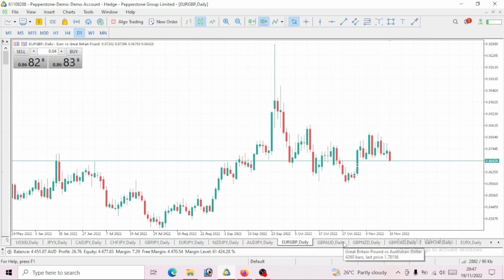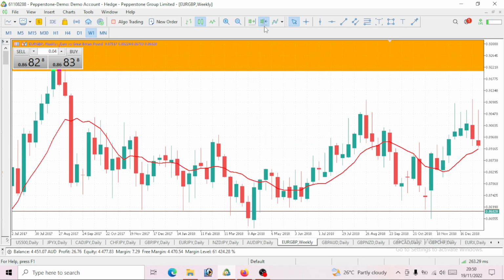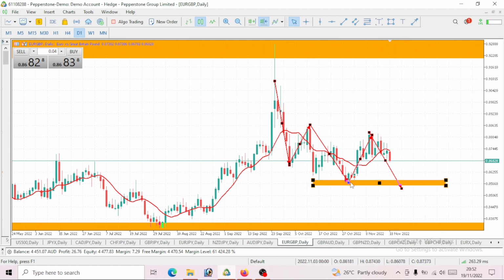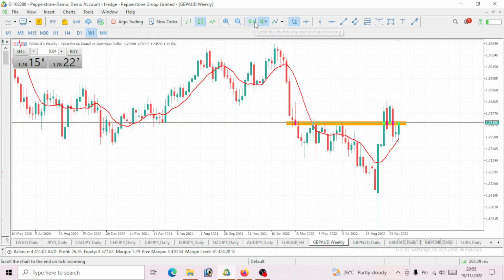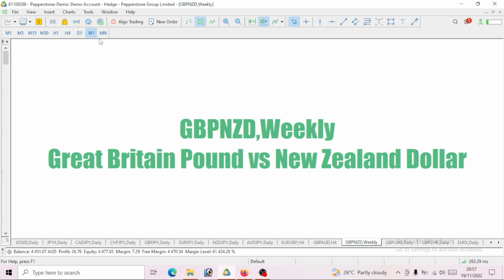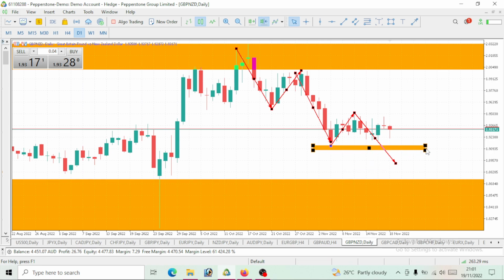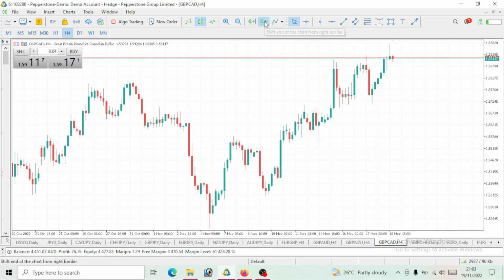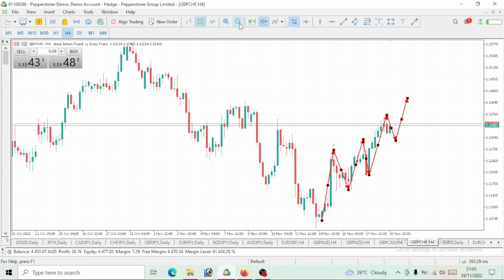EURGBP, GBPAUD, GBPNZD, GBPCAD & GBPCHF - Weekly Forex Market Analysis